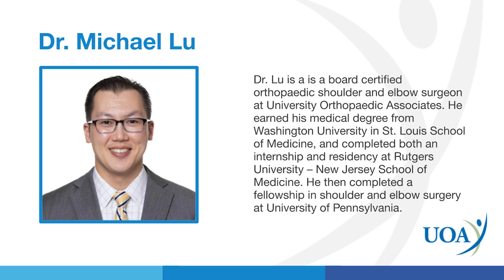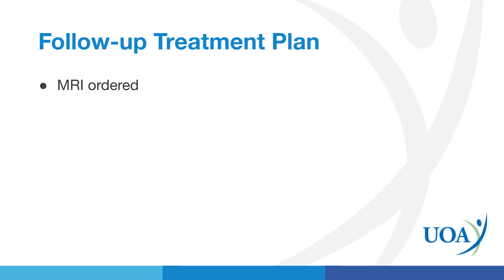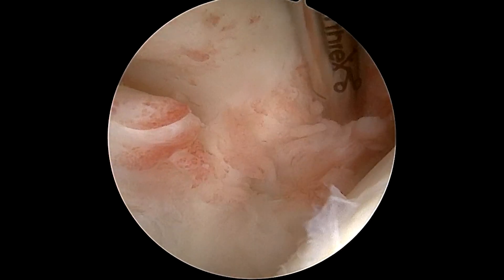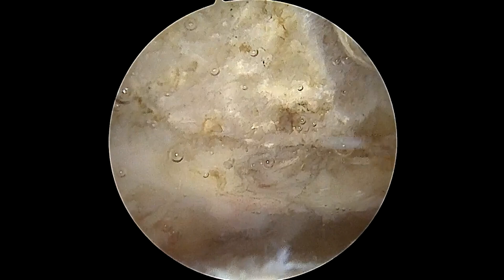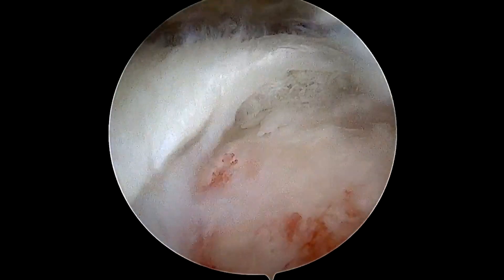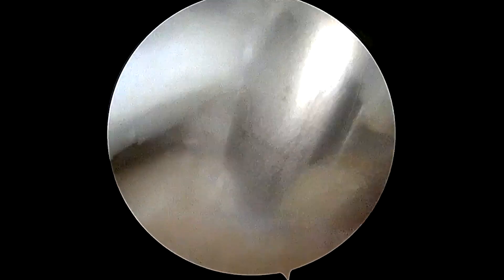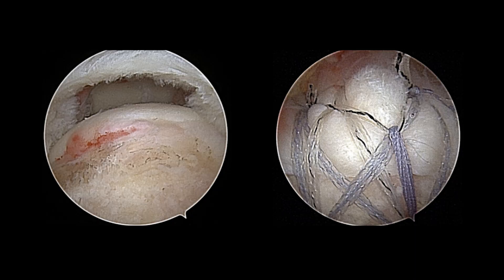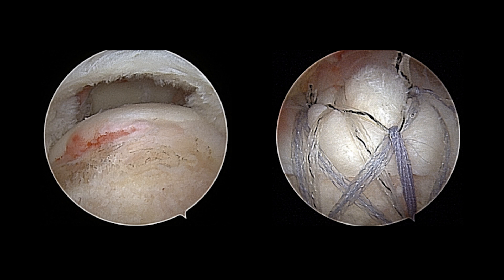Inside the OR with UOA: Arthroscopic Rotator Cuff Repair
Dr. Lu gives a look inside the OR through an arthroscopic rotator cuff repair procedure he performed. Watch the footage of the surgery as Dr. Lu explains each step he takes to repair this torn rotator cuff.

✅  UOA On Demand: Rotator Cuff Repair

RELATED RESOURCES
➡️  Shoulder